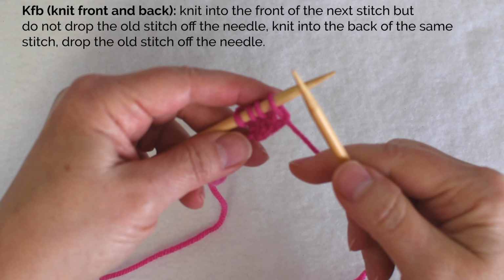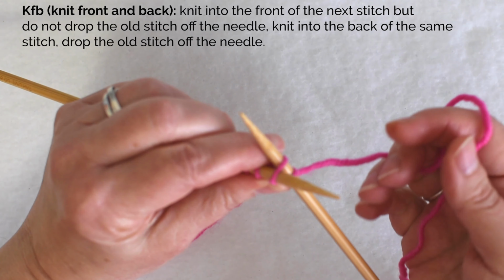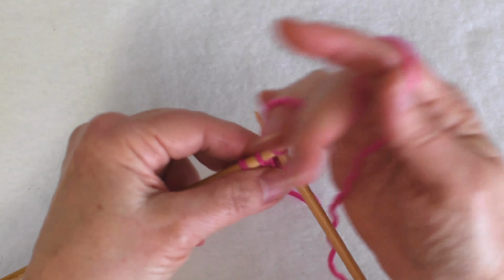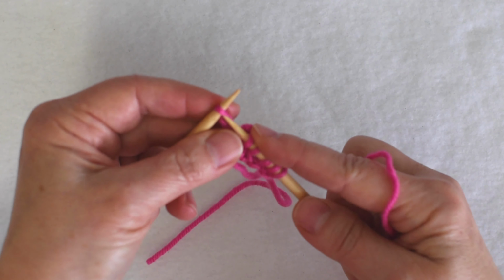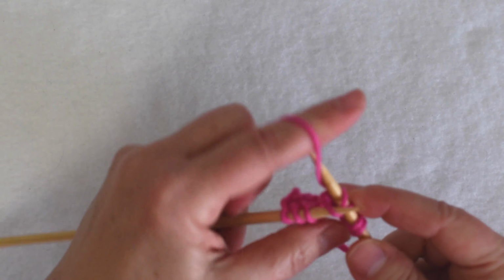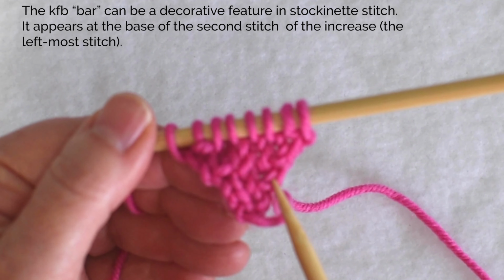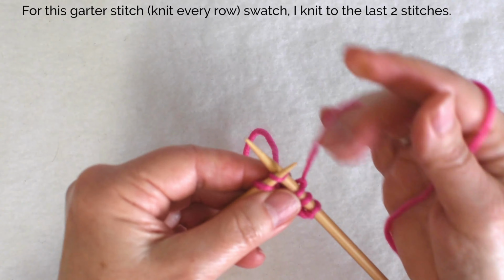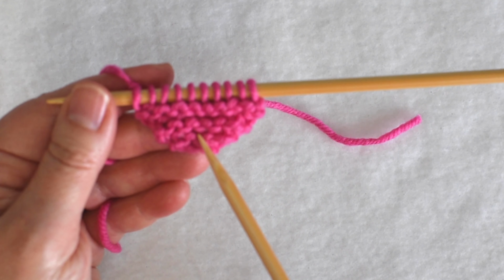How to Knit Front and Back (kfb)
The knit front and back increase is one of the most basic knitting increases. It's the first increase most beginners learn. It is usually abbreviated as kfb or k1f-b.

Edie shows you how to do the knit front and back increase using both English and Continental knitting styles.

Learn where to place the increase so that appears symmetrical and blends into the knitted fabric

.:08 Knit front and back on stockinette stitch

2:59 Knit front and back on garter stitchSubscribe to my channel

following affiliate links provide a small amount of money to me but don't cost you anything extra.The yarn I'm using in the video is Marly Bird's Chic Sheep from Red Heart. knitting needles are Clover Takumi bamboo, size 5 mm.